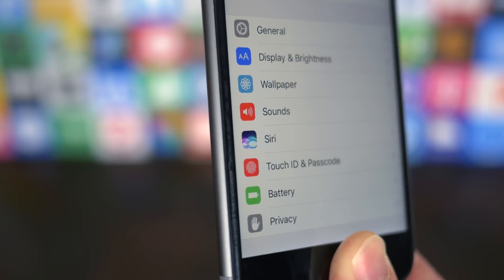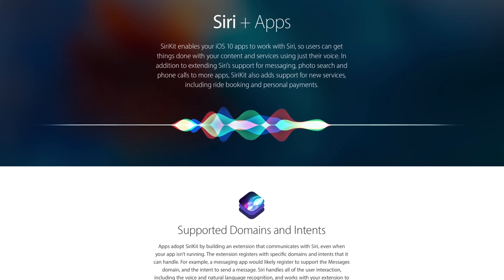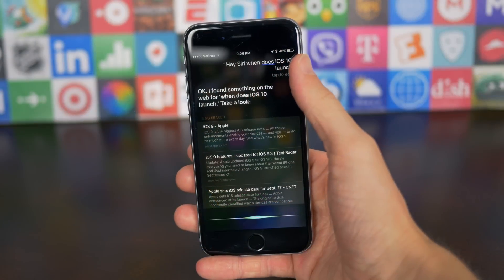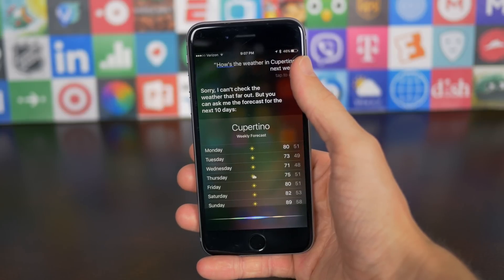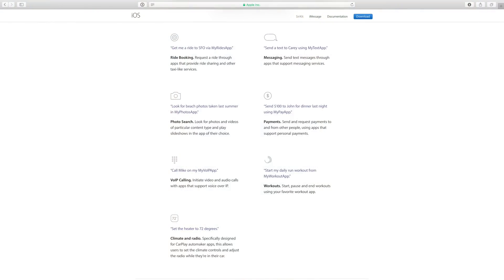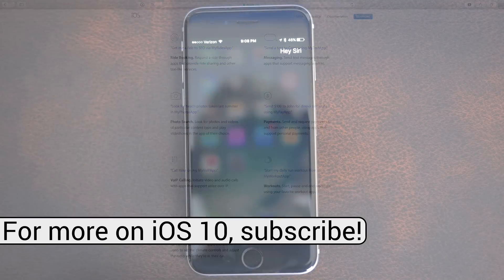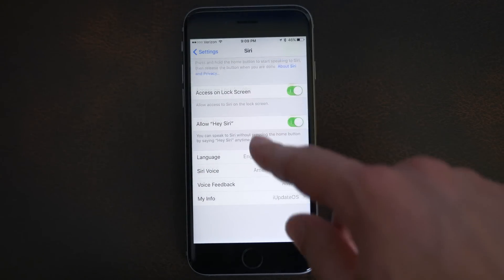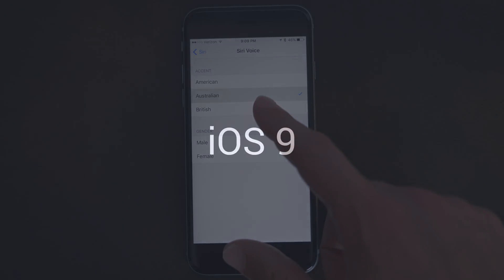iOS 10 - Siri upgrades!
Not only is there a new API available for developers, Siri in iOS 10 has an improved voice that sounds more natural than ever.